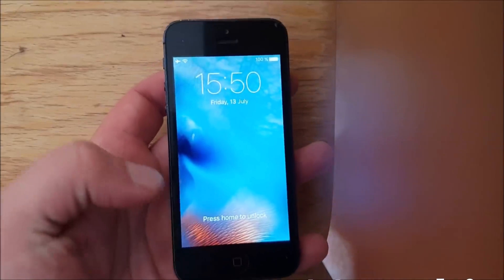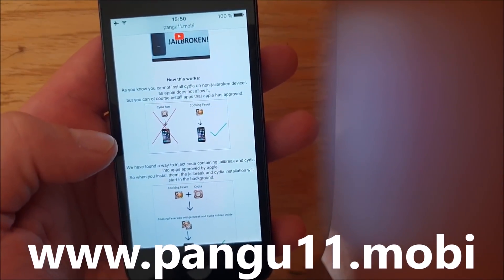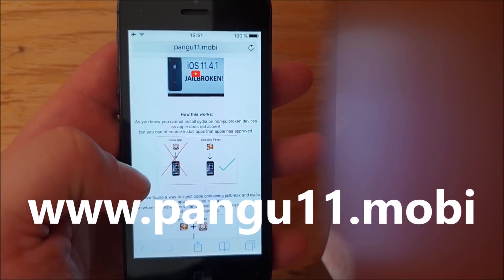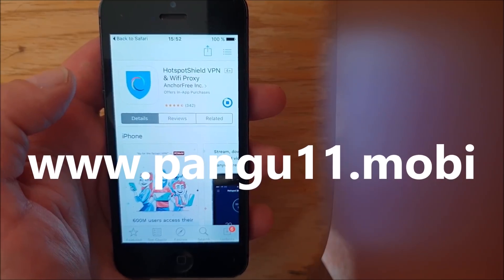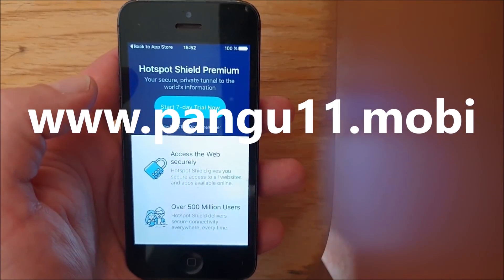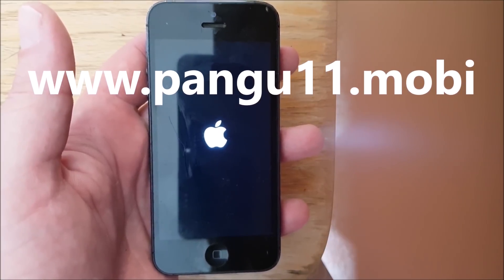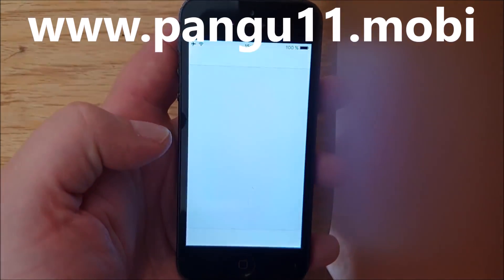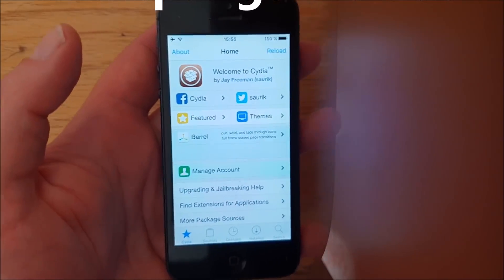iOS 11.4.1 Jailbreak Tutorial. Guide To Jailbreak iOS 11.4.1 Untethered With Pangu Jailbreak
FINALLY Presents Their Untethered iOS 11.4.1 Jailbreak - Now To The Public!

You Can Now, At Long Last, Jailbreak iOS 11.4.1 FULLY Untethered!
That's right, this ios 11.4.1 jailbreaking tool is a full untethered ios 11.4.1 jailbreak!

No more semi, no more tethered! Just a full untethered jailbreak for ios 11.4.1 using this untethered jailbreaking tool for ios 11!

get your favorite cydia tweaks on ios 11.4.1 today with this free jailbreaking tool!

ios 11 finally fully jailbroken, even on ios 11.4.1, on all apple idevices!

iphone x and below supported. all ios 11 devices supported. apple ipad supported. anything with ios 11.x.x supported! :)